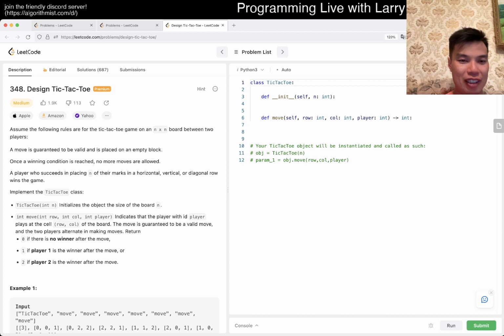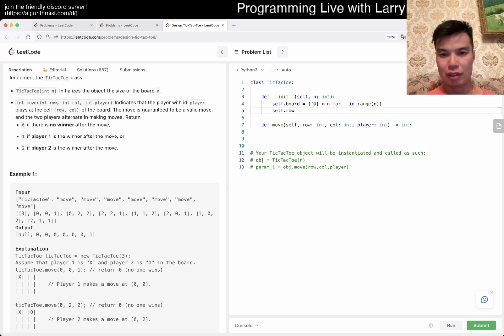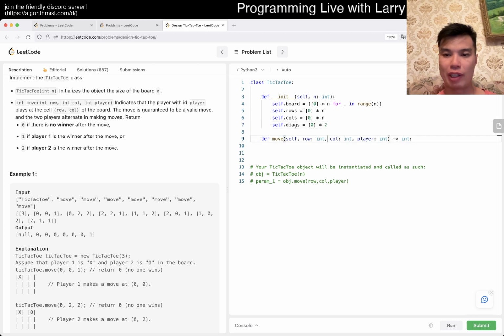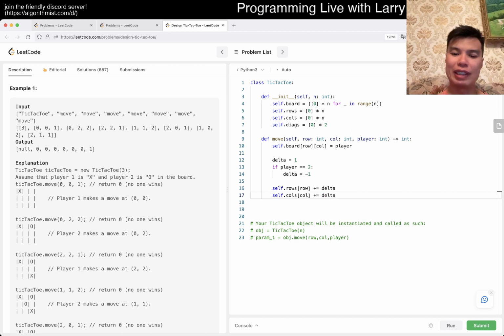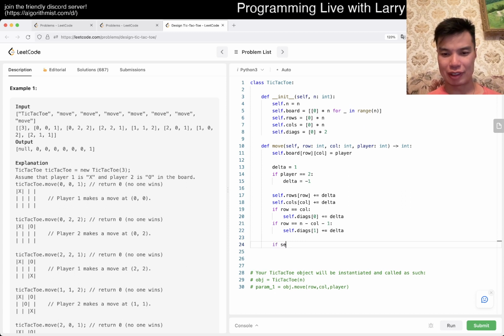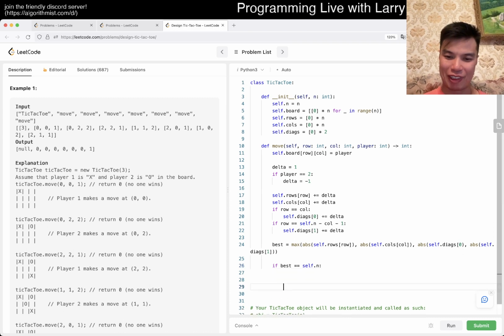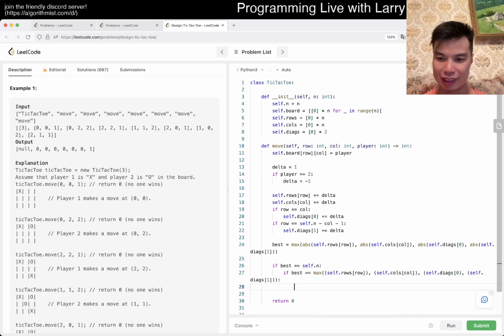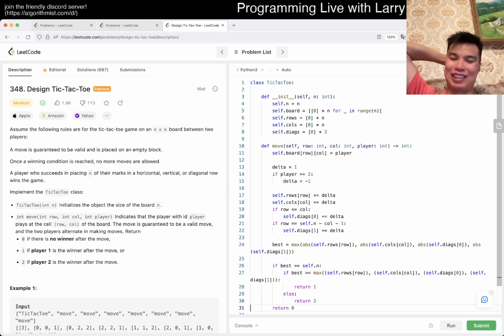348. Design Tic-Tac-Toe - Week 5/5 Leetcode May Challenge